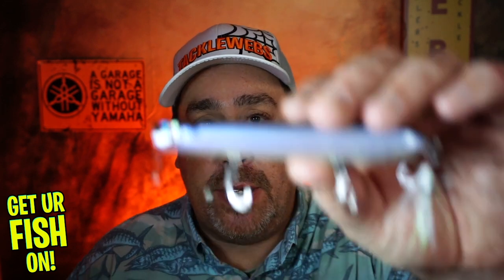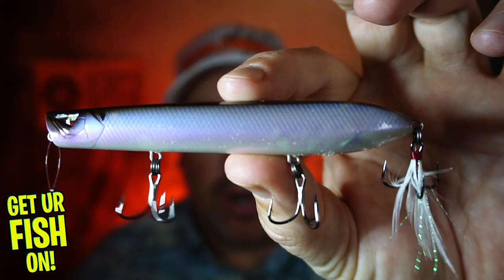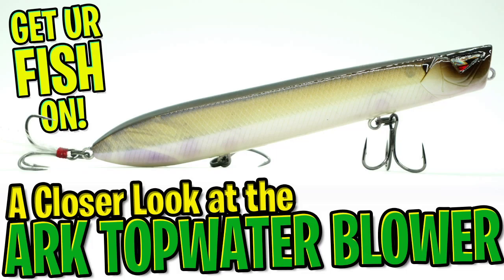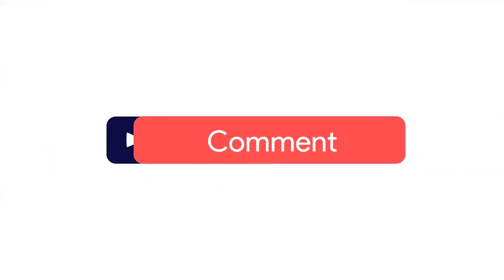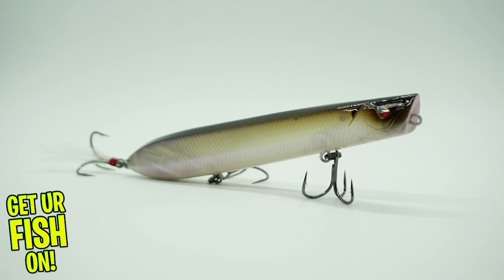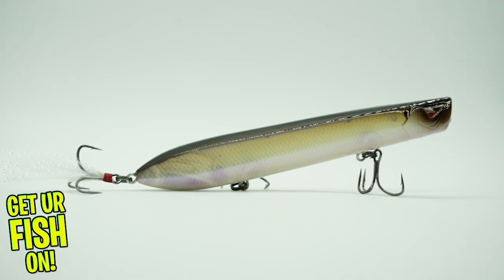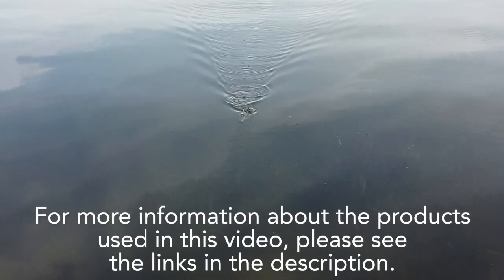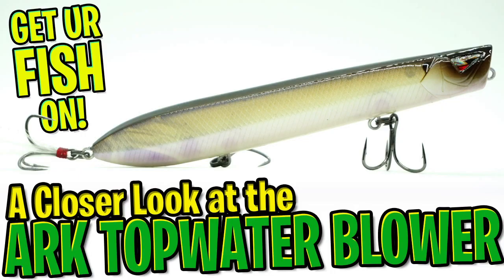Closer Look at the Team Ark Topwater Blower Bass Fishing Lure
The Team Ark Topwater Blower is a fantastic new pencil bait that looks great, casts a mile, and has the walk the dog action that give it life and will help catch fish. This bass fishing lure was professionally designed and built with some of the best componets on the markets. Built with Mustad TG Treble hooks that are sticky sharp and hang onto that predator fish.